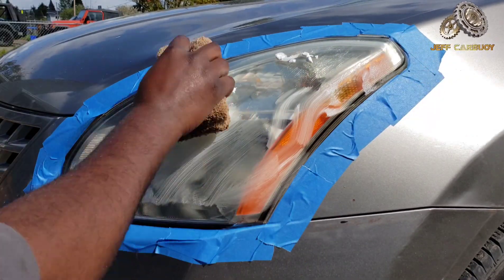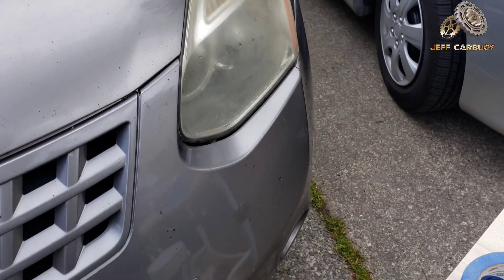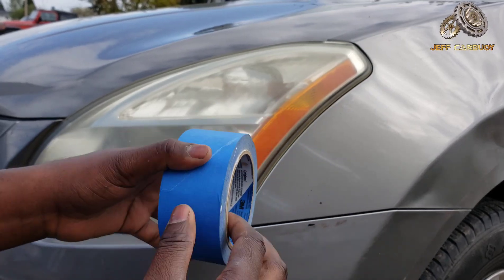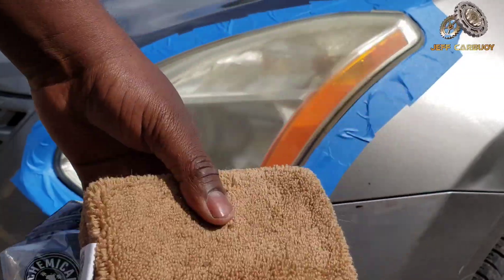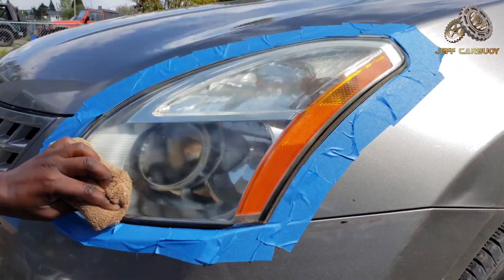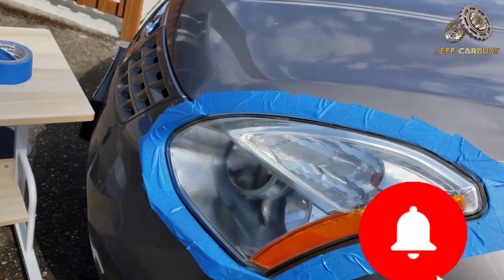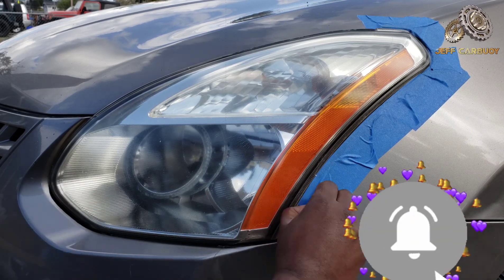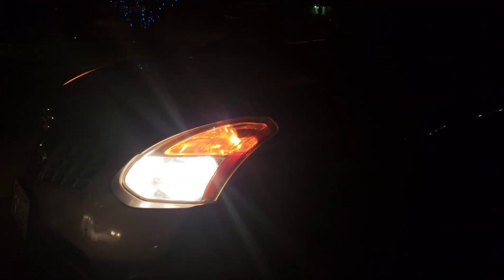How to Restore Foggy Headlights Using Chemical Guy products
I f you have cloudy or foggy headlights on your car, watch this video and learn how to restore headlights using one of the many headlights method. I did headlights restoration here using chemical guy car care products. Find below attached link on where to get the kit and the product for your headlights restoration.

00:00 Intro to How to Restore Foggy Headlights Using Chemical Guy products
00:35 What you need to conduct a successful headlights restoration for your car.
01:30 Step 1 on  headlights restoration process
02:24 Step 2 Using the masking tape
03:30 Step 3 Prepare the premium microfiber applicator
04:42 How to get the excellent result in headlights restoration
06:55 Masking tape removal after headlights restoration

                   PRODUCTS USED ON THIS VIDEO CAN BE FOUND HERE
Premium Microfiber Applicator

Chemical Guys Headlight Restore

High Performance Microfiber Cleaning Towels Grey

Ultimate Masking tape

Here Are The Links To Purchase Tools That I Use For My DIYs.

Universal Adjustable Oil Filter Wrench

Large Oil Filter Pliers, 16" Adjustable Oil Filter Wrench

Oil Filter Wrench for Toyota, Enmja Oil Filter Cap Removal Tool Lexus, RAV4, Camry, Tundra, Highlander, Sienna 2.5-5.7L Engines with 64mm Cartridge

3 ton Long Reach Low Profile Steel Heavy Duty Daytona Floor Jack

DEWALT Mechanics Tools Kit and Socket Set

Milwaukee M18 Fuel  Impact Driver 3/8 here at a reasonable price

DEWALT 20V Max Impact Driver Kit, 1/4-Inch

Also check out this Videos

NOTE: All the links to buy products attached here are affiliate links, that’s means I get a commission on any qualified purchase; and you don’t have to pay any extra dollar. Again thank you for your support.